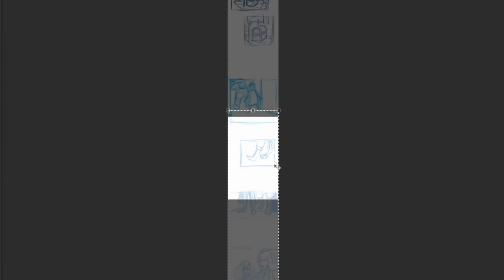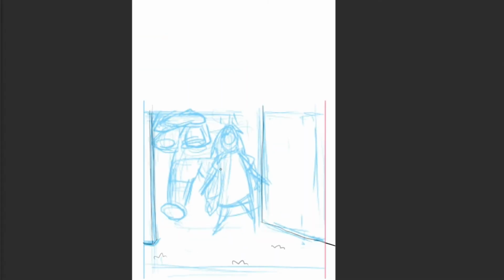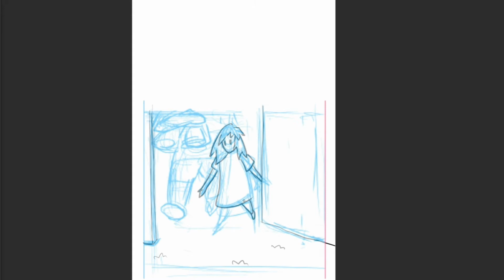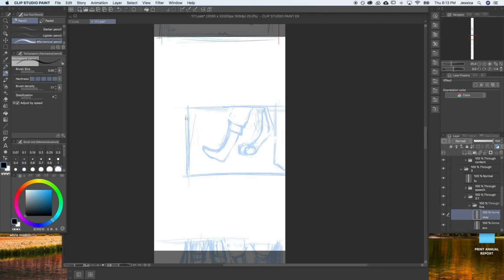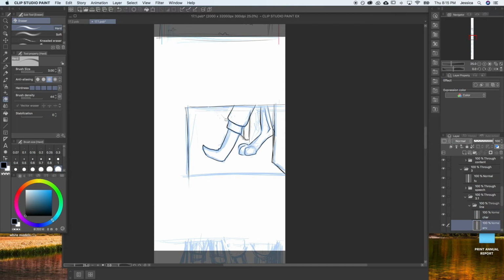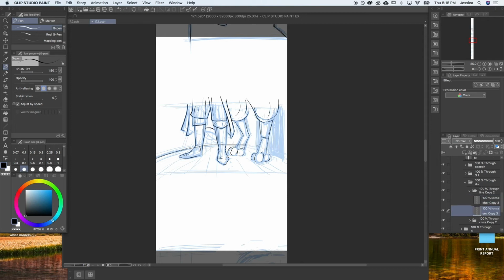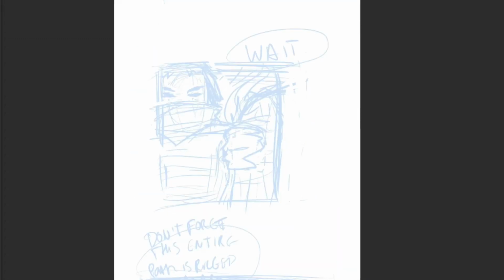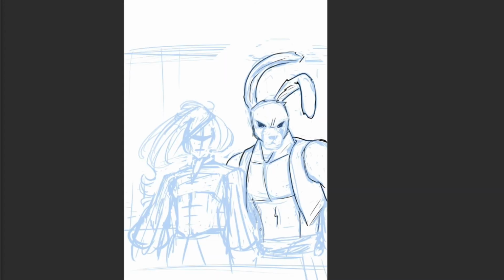Comic Process (Part 2) - INKING!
In this video, I go through the second part of my comic-making process and show how I do the inking step! Whoa! I have an intro now! We're movin' up!